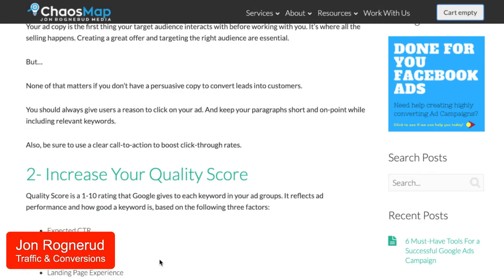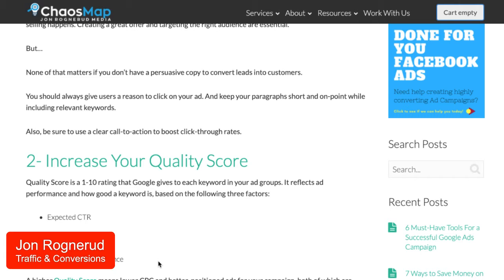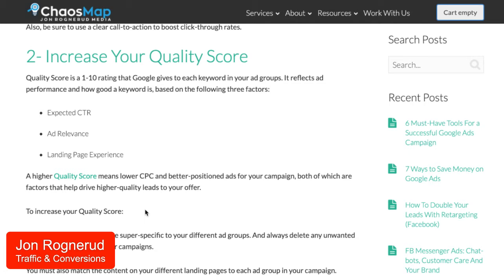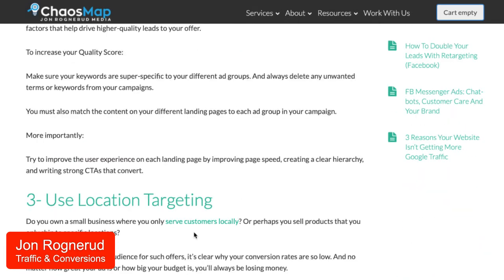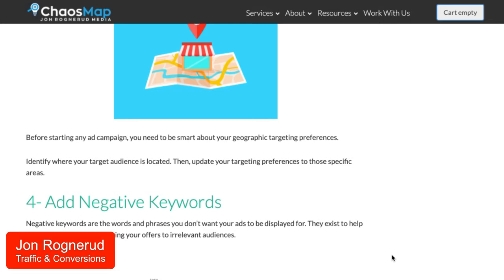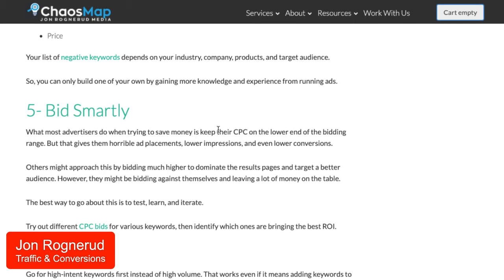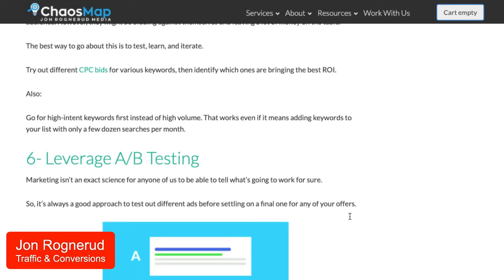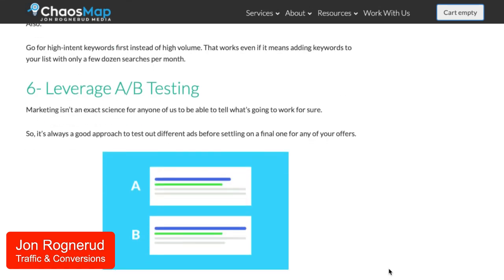7 Ways to Save BIG Money on Google Ads - Jon Rognerud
Google Ads is an excellent platform for lots of businesses to drive more sales and grow. But unfortunately, most advertisers don’t know how to use it to get results at lower costs.

If you find yourself spending a lot of money on Google Ads and getting little to no results, this is for you.

In this guide, you’ll learn seven easy ways to save money on Google Ads by driving higher conversions at a lower CPC.